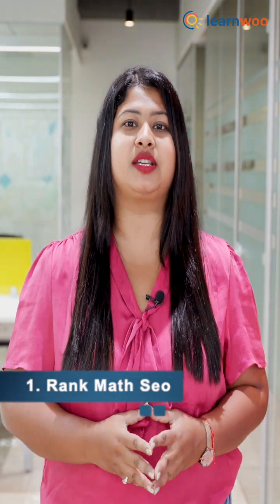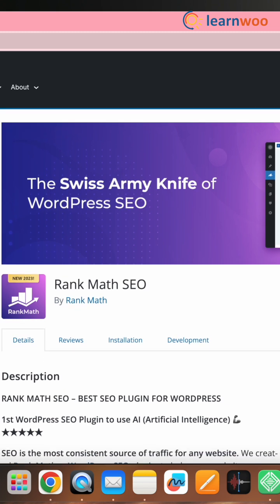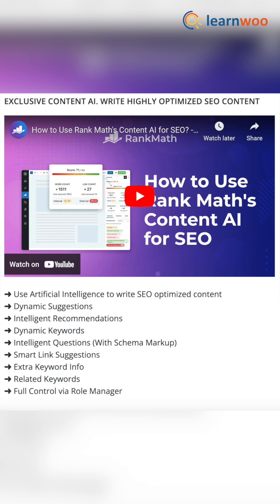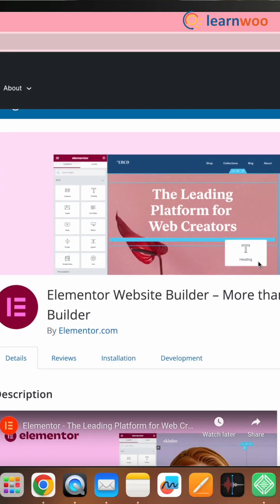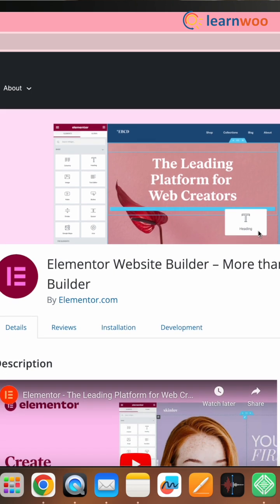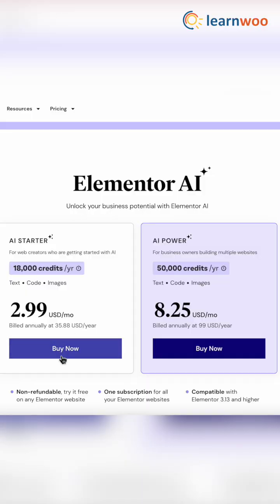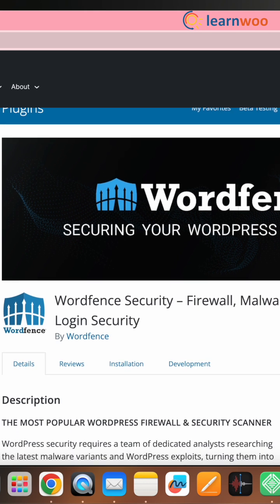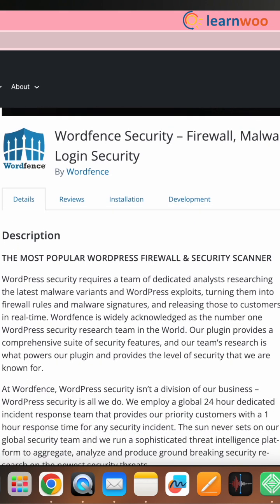3 Must Have WordPress Plugins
In this video, we have listed 3 WordPress plugins that you must have.

Suggested reading:
1. How to Set Up WooCommerce Flat Rate Shipping in Easy Steps
2. How to install WordPress?
3. 15 Best Code Editors for Mac and Windows to Edit WordPress & WooCommerce PHP, JS & CSS Files
4. How to Find Post ID on your WordPress Site (and why do you need it?)
5. What are WordPress hooks? How do actions and filters help to extend the functionality?
6. 5 Helpful WordPress Tips for Beginners
7. What is WordPress Multisite and how to set it up with WooCommerce? (with Video)
8. WordPress Troubleshooting – Guide to basic WordPress problems and their solutions
9. Best WooCommerce Multi Vendor Booking Plugins